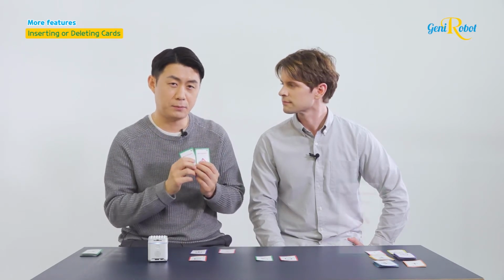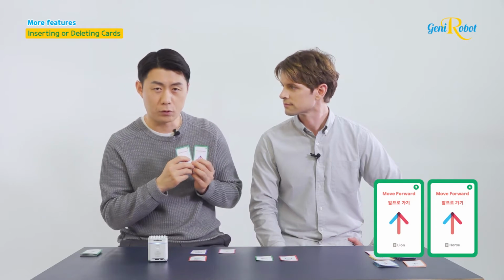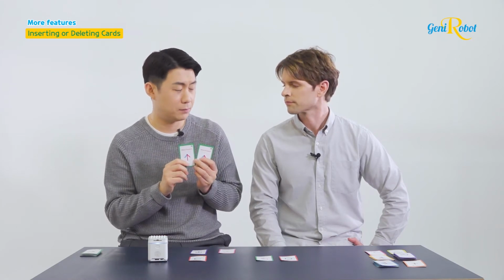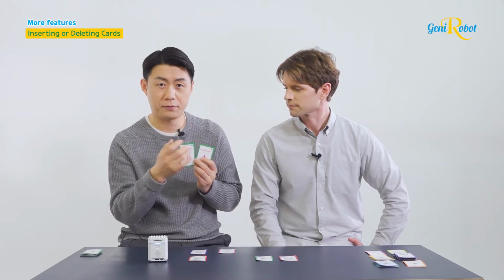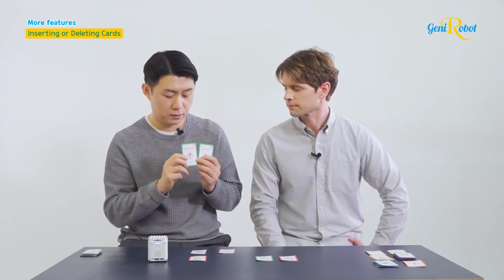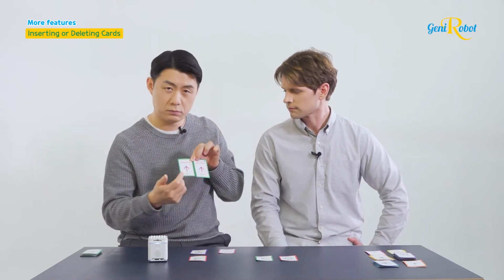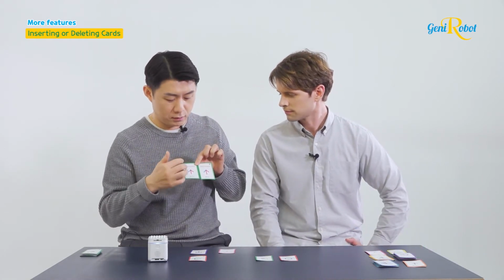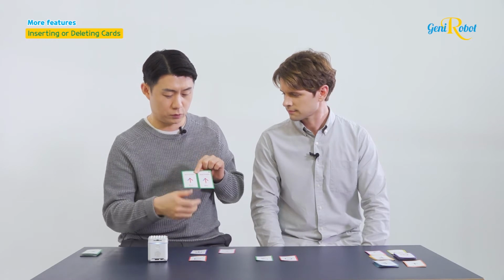Ep 9-1. What should I do if I get the wrong card? | Use Insert or delete card | GENIBOT Tutorial